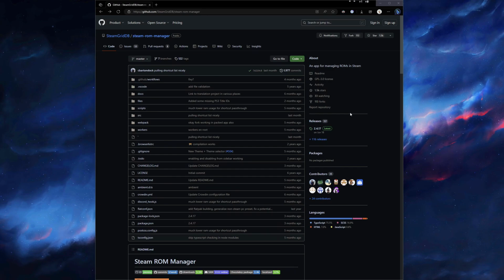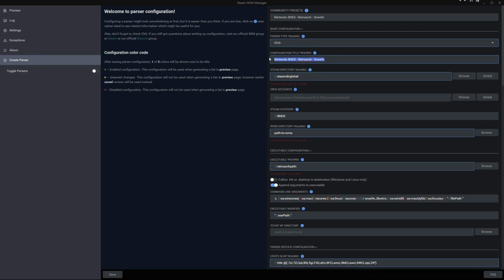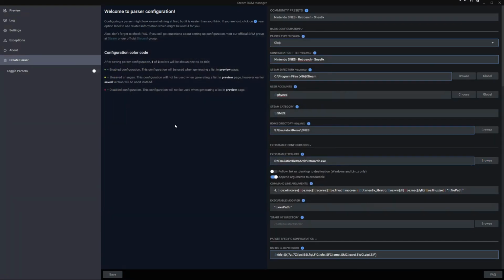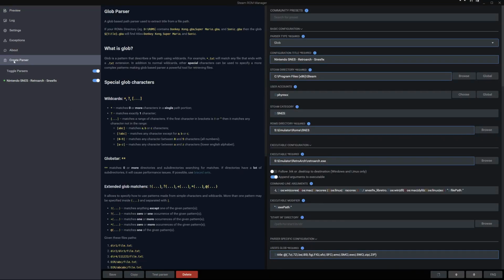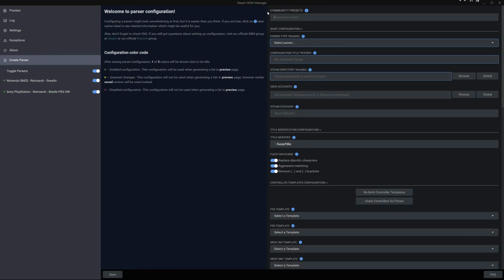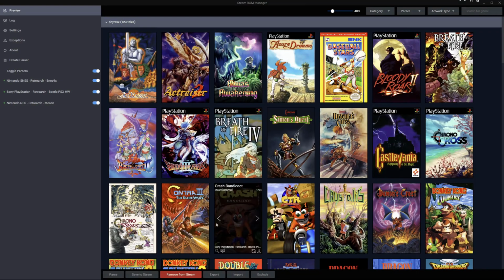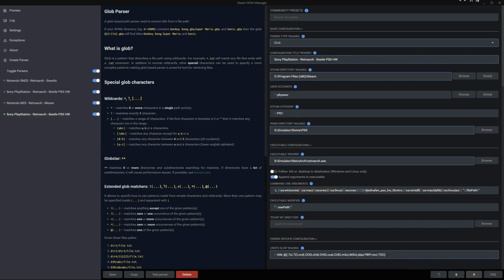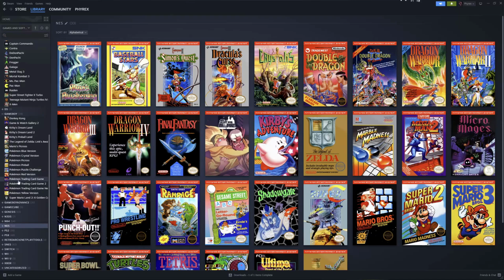Import Your Rom Library Into Steam Using Steam Rom Manager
This video is a tutorial on how to use Steam Rom Manager to import your rom library into steam. This can be helpful if you want to use steam as your frontend for roms. It will pull in all the artwork and launches RetroArch and the core for you. It works great with big picture mode. You will need to have RetroArch already installed with the cores that you are wanting to use.

Timestamps:
00:00 Introduction
01:08 Installing Steam Rom Manager
01:33 Setting up first config
03:39 How to set core not listed in preset
04:20 Parsing and adding games to Steam
04:57 How to quickly add more configs
06:32 How to fix missing art or wrong match
07:52 Setting games to run in different core for same system
09:40 Outro